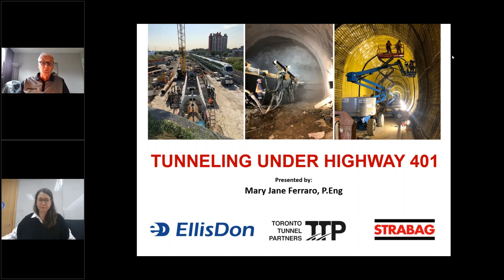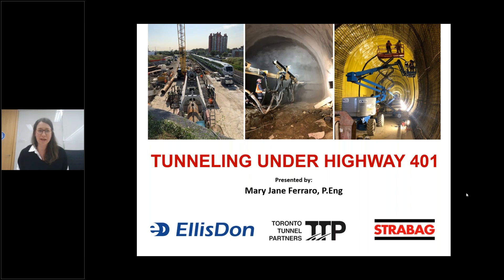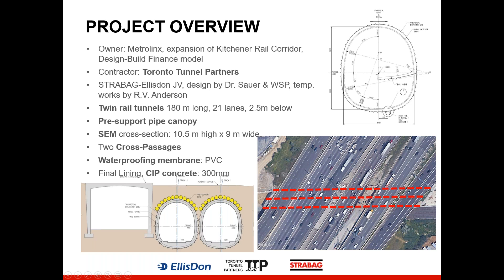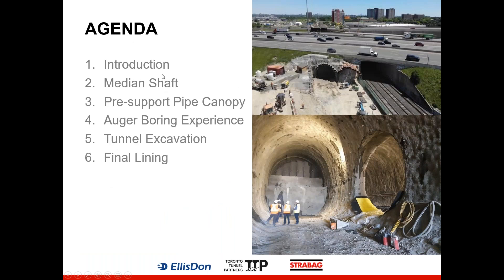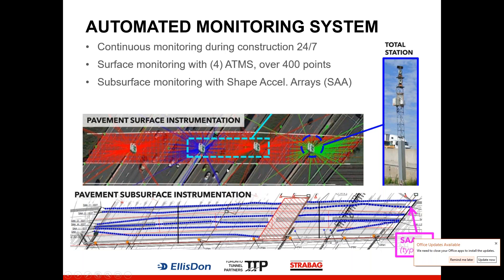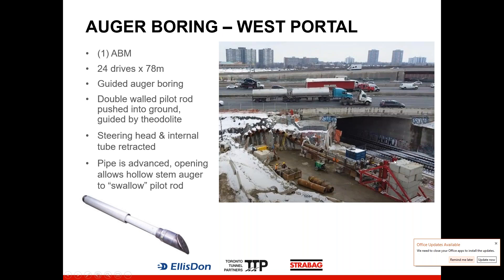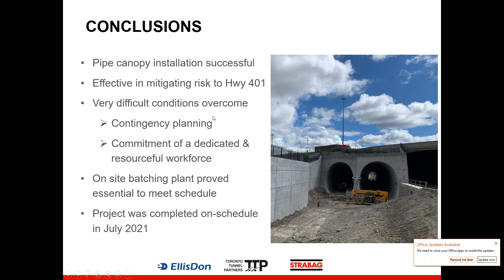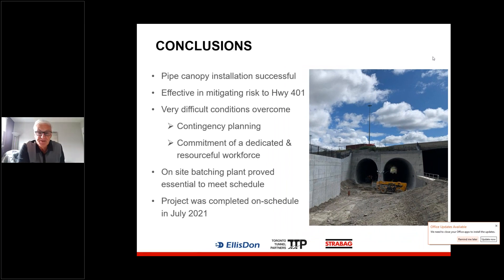Highway 401 Rail Tunnel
The April 19th, 2022 Webinar presented by Mary Jane Ferraro, P. Eng. focused on the rail tunnel constructed under Highway 401 in Toronto at the intersection of Highway 401 and 409.  The project presented a unique challenge in constructing rail tunnels under the existing busy and heavily loaded Highway 401, how this and other challenges of the project were overcome are discussed in this informative webinar.